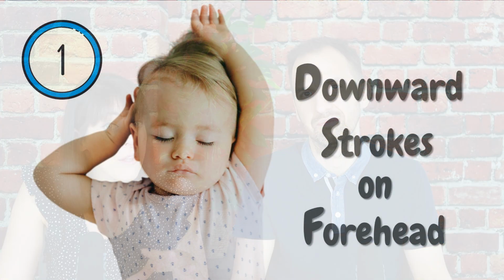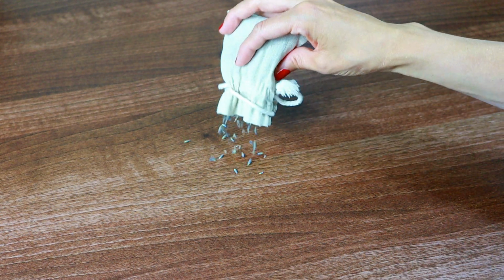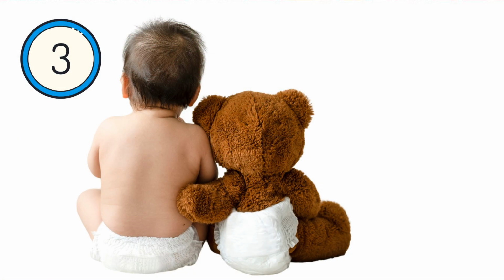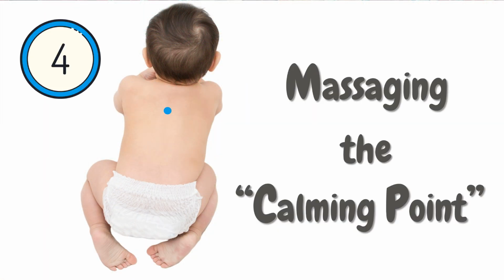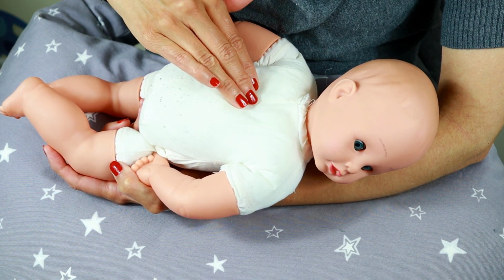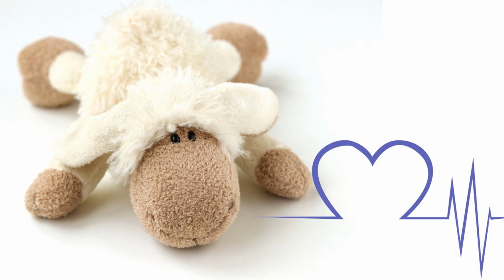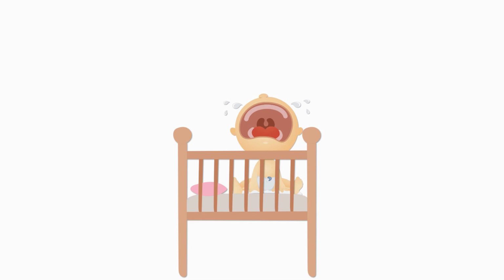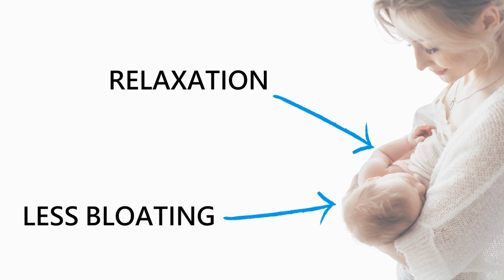How to RELIABLY soothe a crying baby day & night – Calming a crying baby in the right environment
Have you too tried to soothe a baby by feeding, rocking and swaddling your baby? If none of these techniques have worked for you, don’t worry: you are not alone! The good news is: there are baby soothing techniques which are more efficient to calm a crying baby because they are based on alternative medicine approaches.
So, in this video, Nathalie Kaufmann, Pregnancy & Birth Consultant and TCM Therapist, and Mathias Ritter, Researcher and Science Geek, explain the 4 most effective ways to soothe a baby based on alternative medicine approaches. In fact, they demonstrate how to apply the baby soothing techniques and explain why they are supposed to calm a crying baby. Next, they also explain in which environment it is easier to calm a crying baby and they also give practical tips on things to avoid if you want your baby to quickly calm down.
Furthermore, they discuss why it could be YOURSELF who prevents your baby from calming down. And they also share the recipe of a tea which can help you with that.
Finally, they also explain what you can do if these baby soothing techniques do not help you soothe your baby which is often the case when your baby suffers from pain. But don’t worry when that’s the case! They also explain what the 3 most common kinds of pain are that babies suffer from, and they refer you to additional videos which show you what you can do in these cases.

or

TEA RECIPE:

Ingredients:
25g Lavender Flowers
25g Melissa (Lemon Balm Leaf)
25g Dried St. John´s Wort
25g Tulsi Leaf (Holy Basil)
25g Fennel Seeds

If you cannot find certain ingredients, leave them away!

Instructions:
Mix the ingredients together! Then take 2-3 teaspoons of the mixture and pestle it. Next, put the ingredients into a tea pot and pour 1 liter of hot water over the mixture! Then cover the tea pot and let the tea infuse for 10 min! Finally, strain the tea through a sieve and drink the warm tea as often as you like!

Recipe is based on the following book:
Bühring, U.; Beiser-Ell, H. and Girsch, M.: Heilpflanzen für Kinder: Gesundheit aus der Natur. 2015 Eugen Ulmer KG. ISBN 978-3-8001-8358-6

SOURCE (SCIENTIFIC STUFF):

Arbianingsih A, Amal AA, Hidayah N, Azhari N, Tahir T. Massage with lavender aromatherapy reduced sleep disturbances on infant. Enferm Clin. 2020 Mar;30 Suppl 3:62-65.

Kwon CY, Lee B. Acupuncture or Acupressure on Yintang (EX-HN 3) for Anxiety: A Preliminary Review. Med Acupunct. 2018 Apr 1;30(2):73-79.

Usta C, Tanyeri-Bayraktar B, Bayraktar S. Pain Control with Lavender Oil in Premature Infants: A Double-Blind Randomized Controlled Study. J Altern Complement Med. 2021 Feb;27(2):136-141.